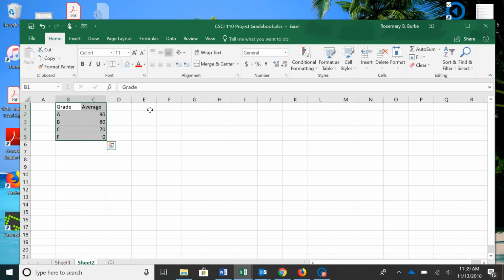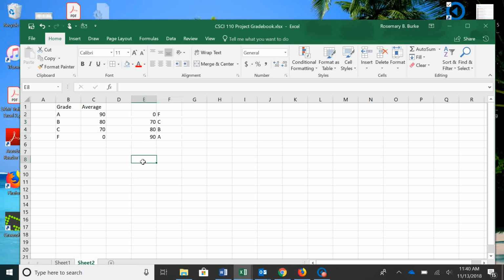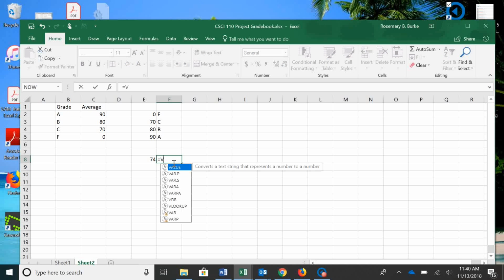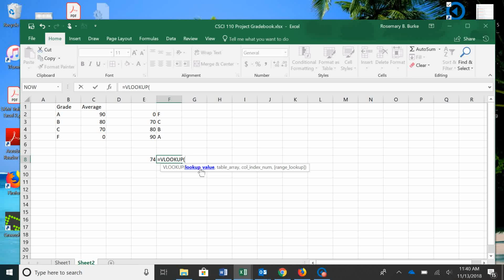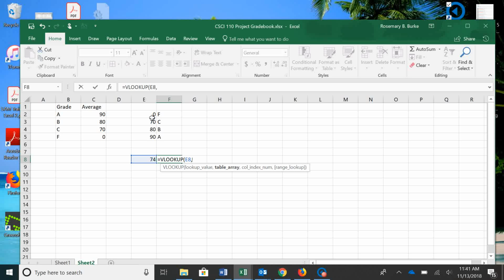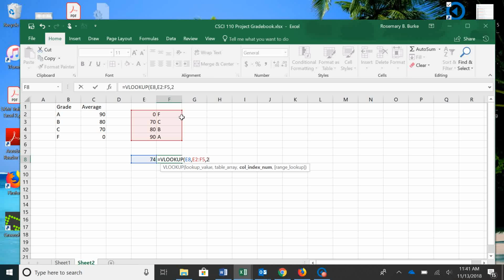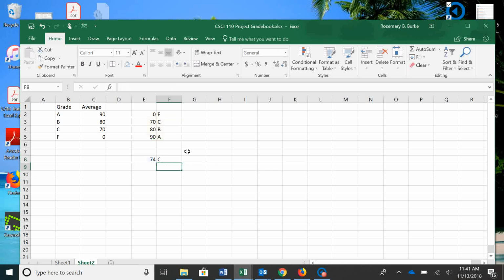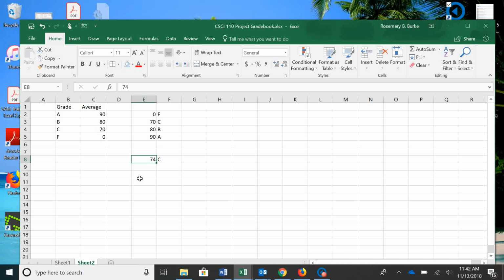VLOOKUP for Gradebook